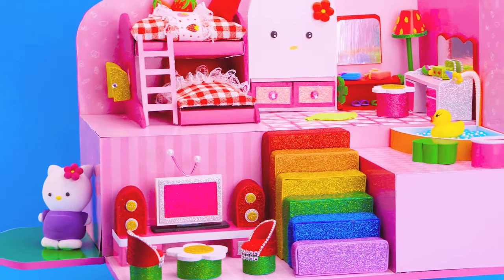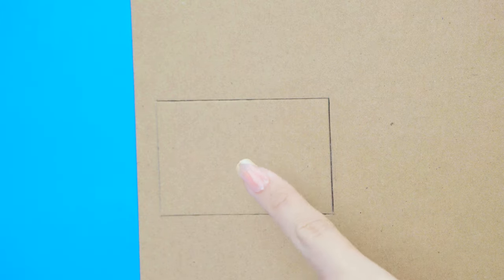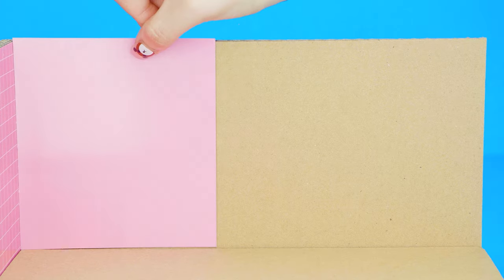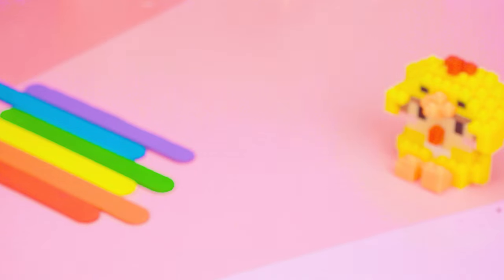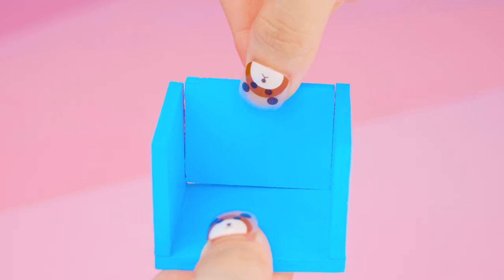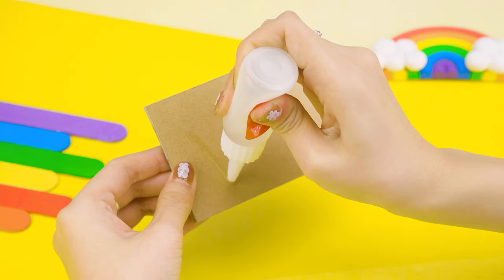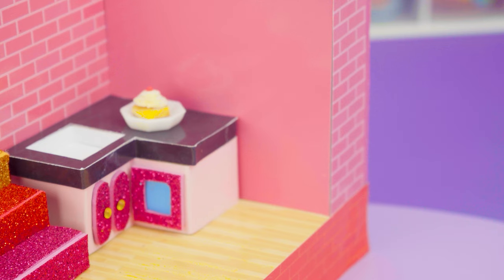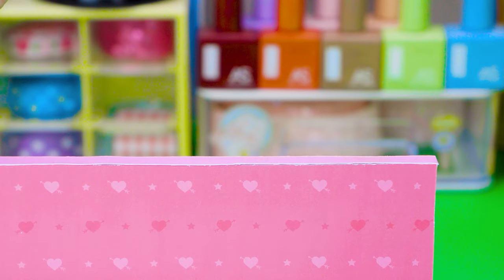How To Make Cute Hello Kitty House has 2 Floors Bunk Bed, Kitchen,Living Room ❤️ DIY Miniature House